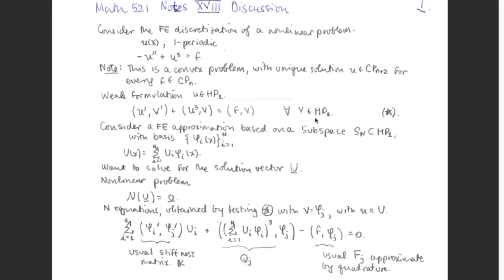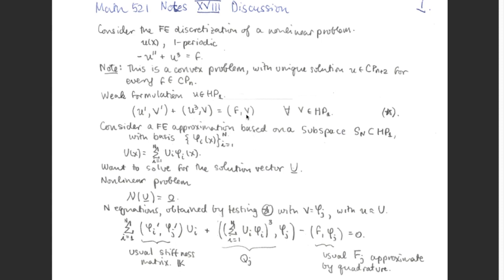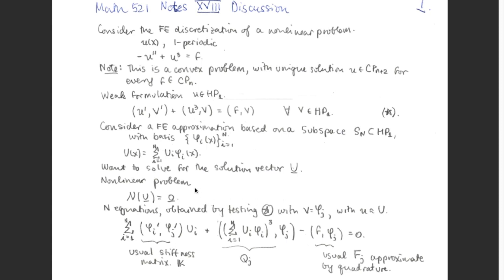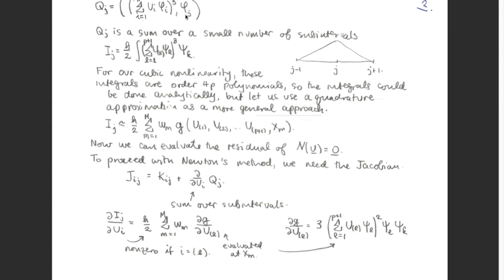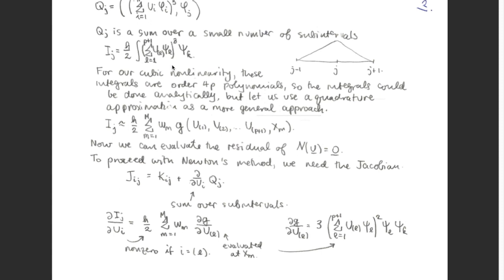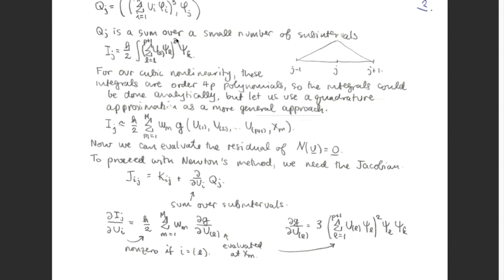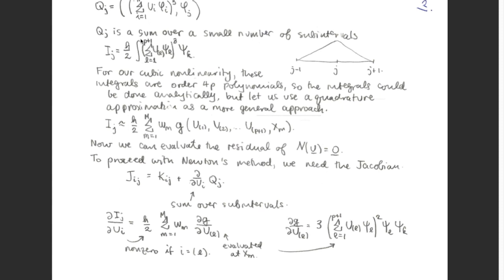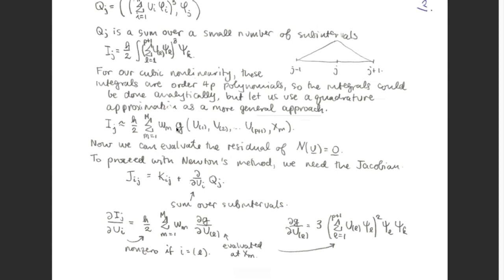Math 521 Lecture XVIII Discussion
Solving Nonlinear Problems with Newton's Method, application to FEM.